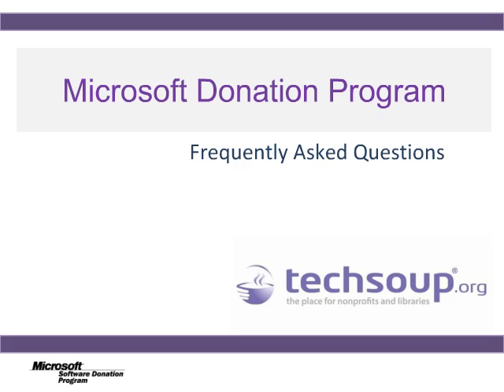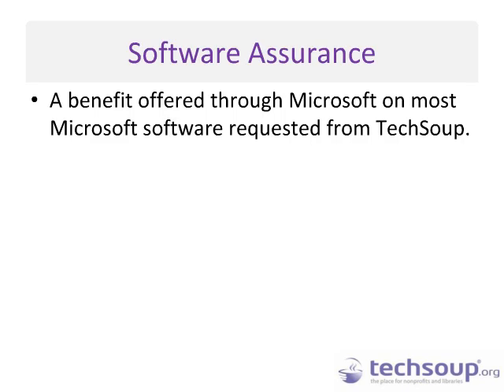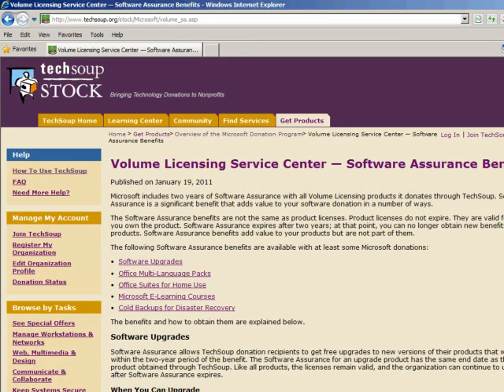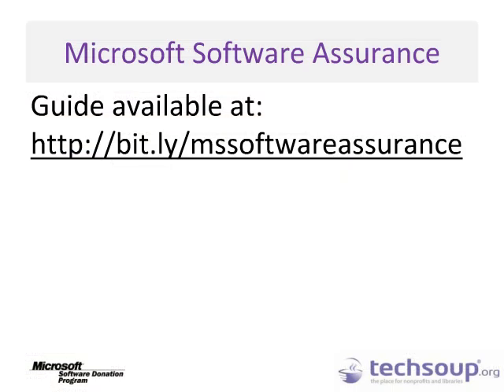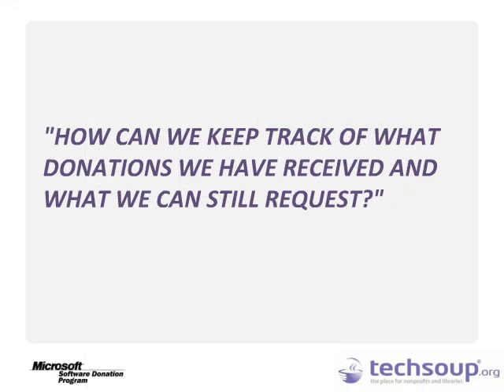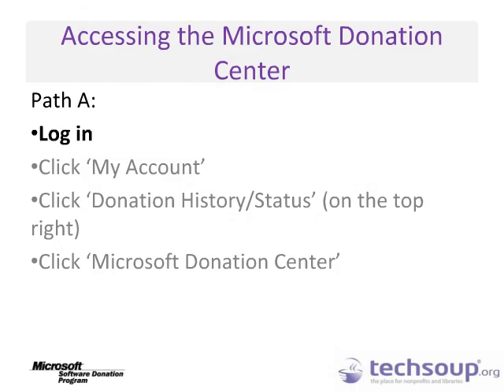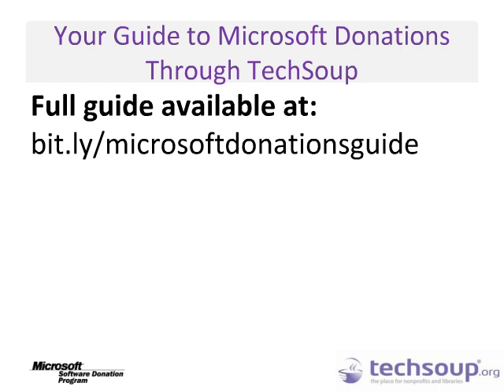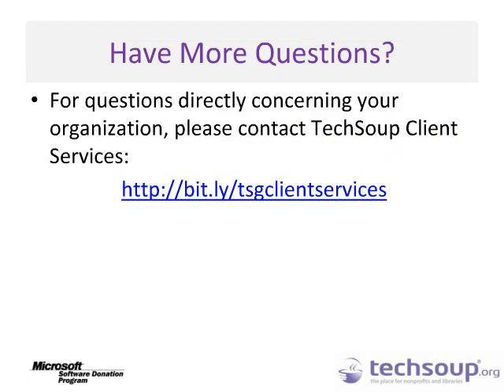How to Participate in the Microsoft Software Donation Program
Still have questions about recent updates to the Microsoft Donation Program? This short video may help answer your question! Topics covered include Software Assurance, Get Genuine Solutions, and the Microsoft Donation Center.

Microsoft software donations are now available in a download format only.